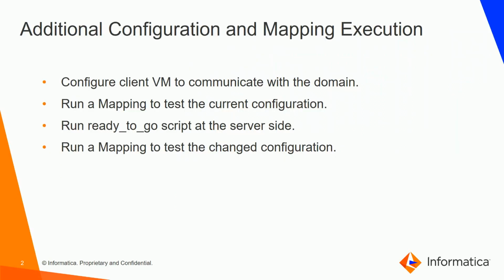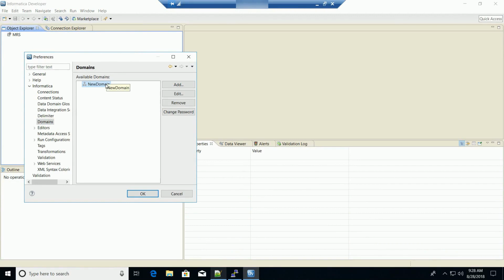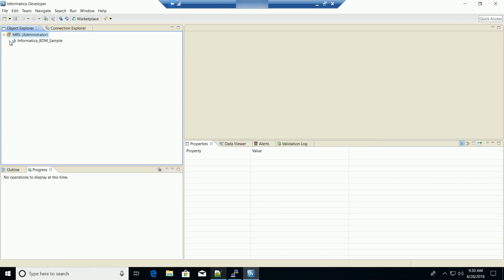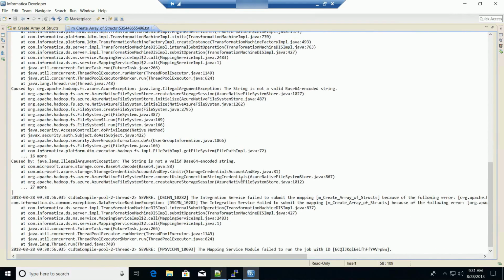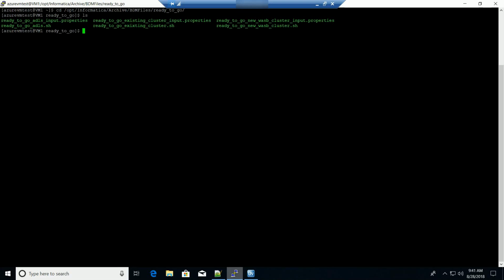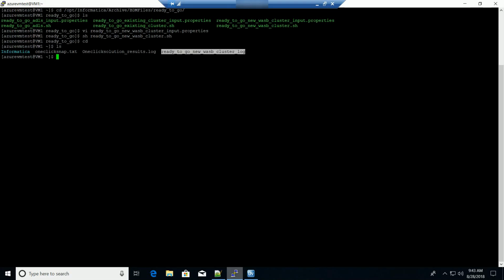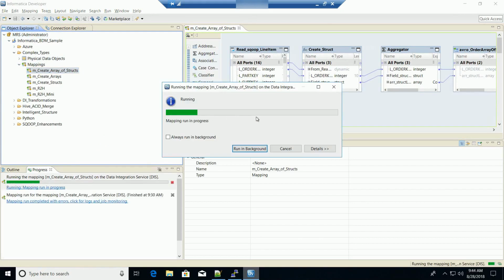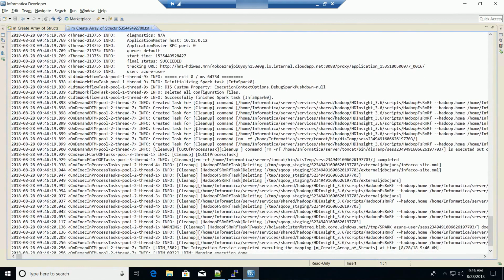Informatica BDM 10.2.1 on Azure - Part 4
This video discusses the following:

Configuring client VM to communicate with the domain.
Running a mapping to test the current configuration.
Running ready_to_go script at the server side.
Running a mapping to test the changed configuration.